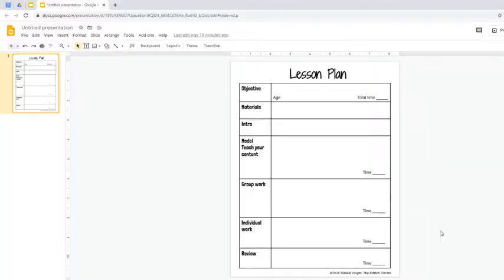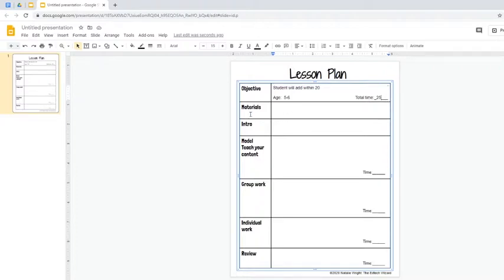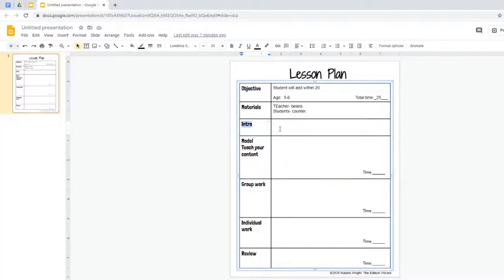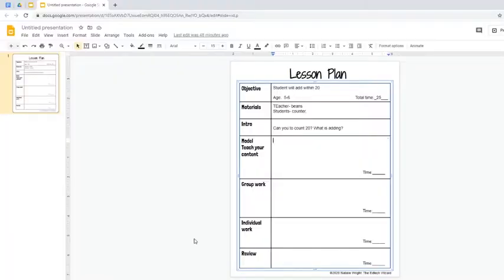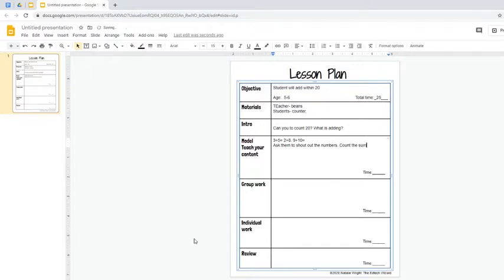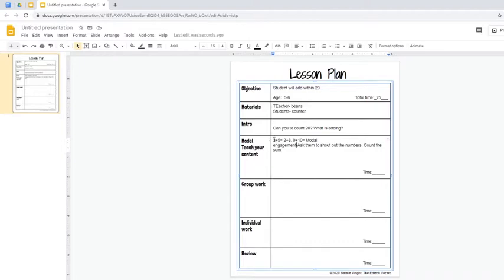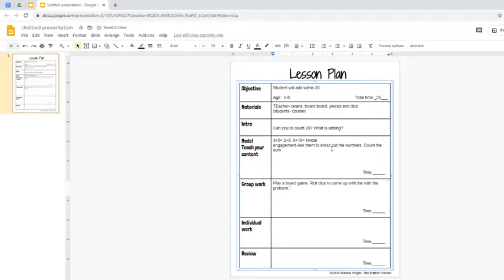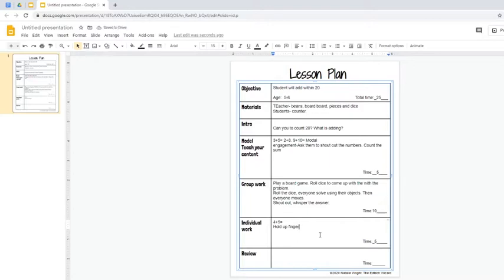How To Plan A Lesson For Outschool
Are you reaady to plan a lesson for Outschool? Are you not sure where to start? Let me walk you though how to write a lesson plan! Be sure to grab my FREE Lesson Plan Template I use in my video! In the Template, it also has more ideas for each section and two different blank templates.

My GOODIES!

Sign up for a free mini coaching session to see what technology you can start using in your own classroom to create engaging lessons and activities your students will love. Start confidently teaching with technology and create profitable online classes to build a steady stream of income.

Look in my stores to find digital game templates to help you create engaging lesson activities painlessly and effectively. Your students will love you for it!

I have editable digital game templates and digital math games.